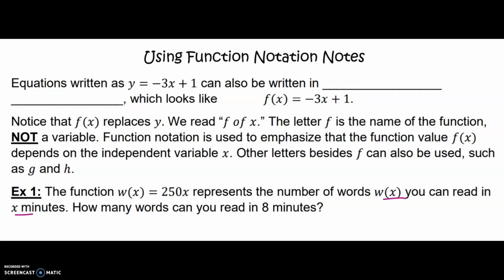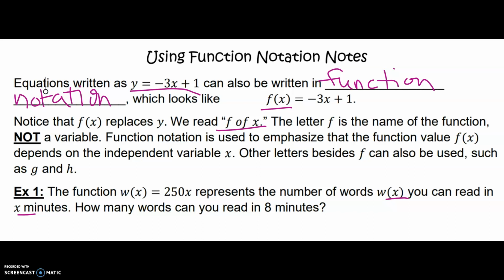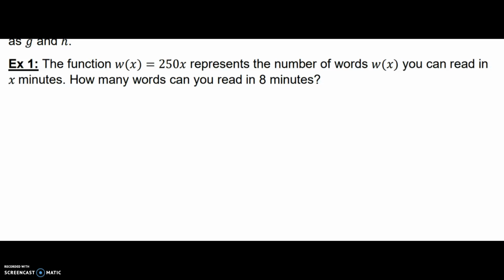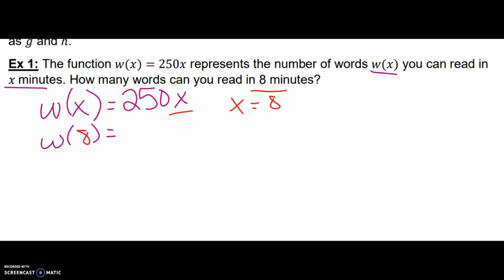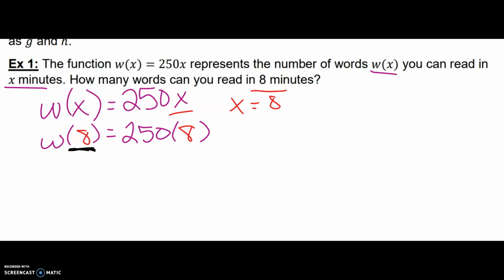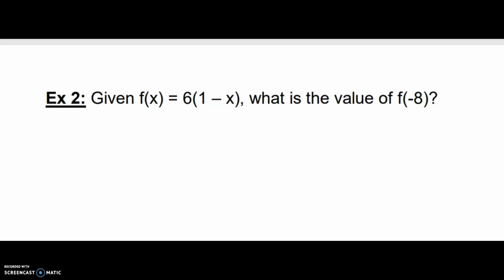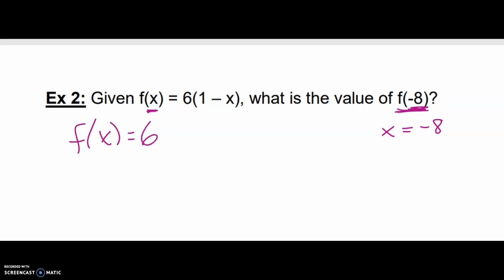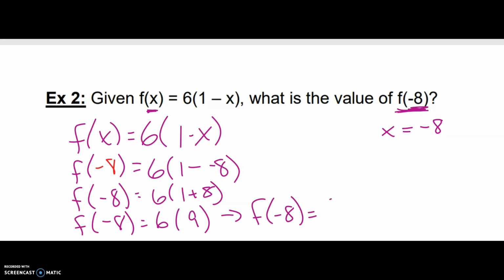Function Notation Ex 1,2